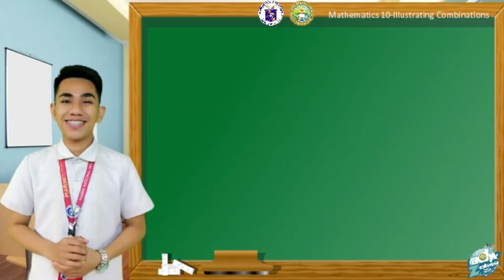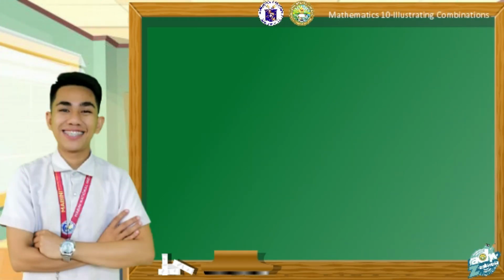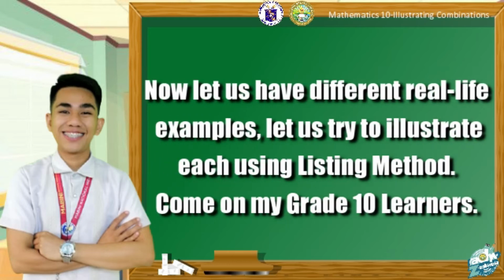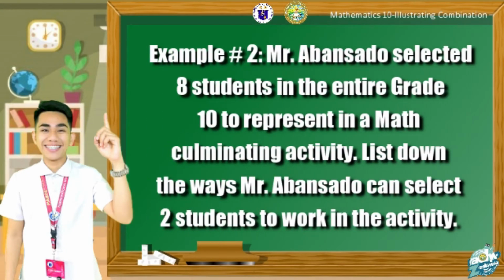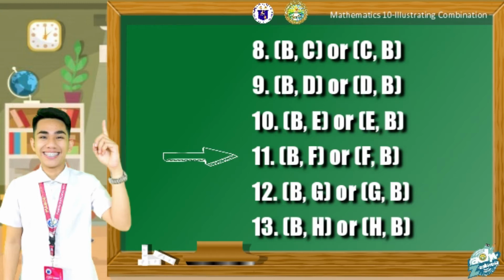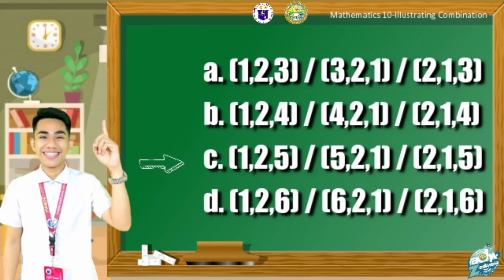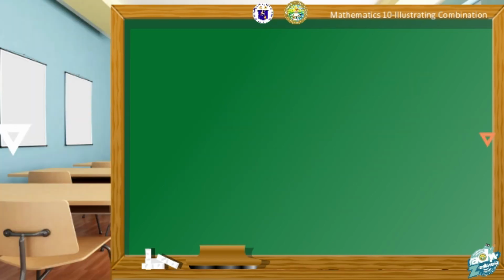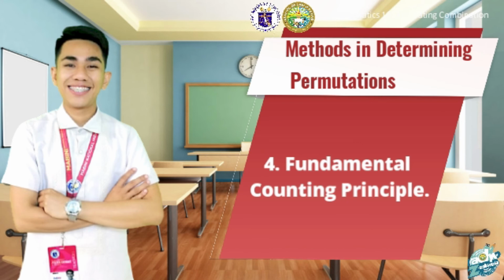MATH 10 Quarter 3: Illustrating Combinations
𝗦𝗶𝗿 𝗝𝘂𝗹𝗶𝘂𝘀 𝗘𝗿𝗻𝗲𝘀𝘁 𝗠𝗶𝗿𝗮𝗻𝗱𝗮
Illustrating Combinations
Math 10